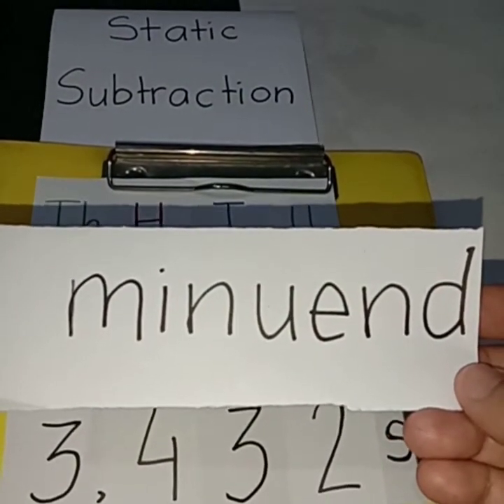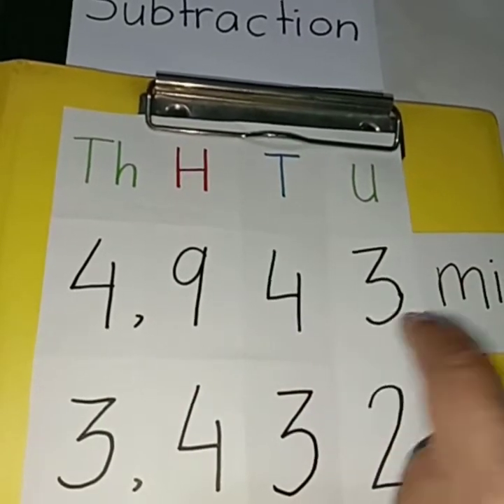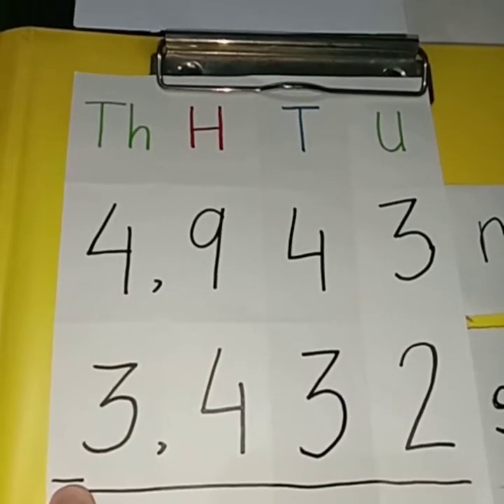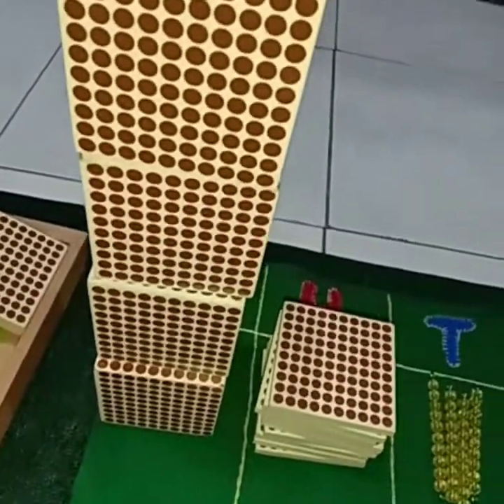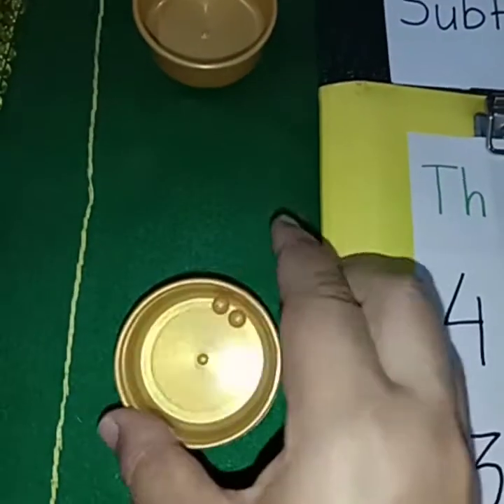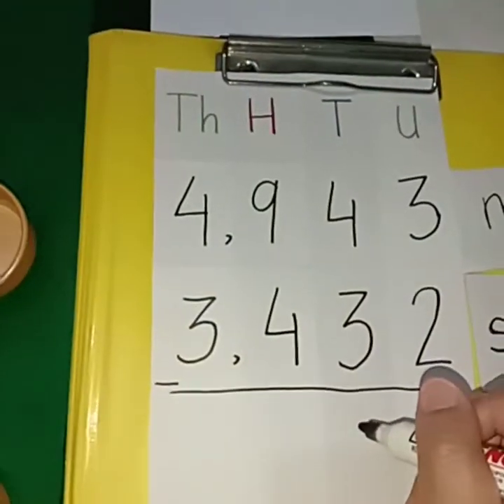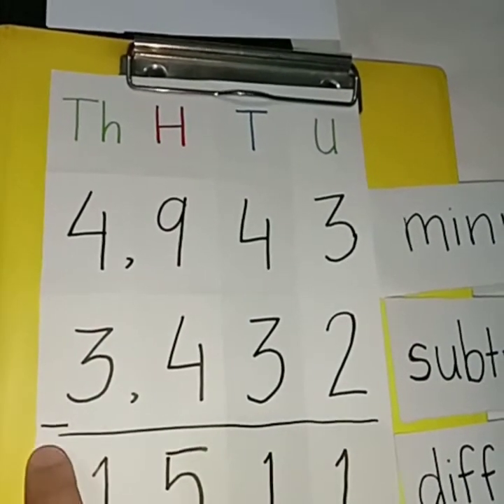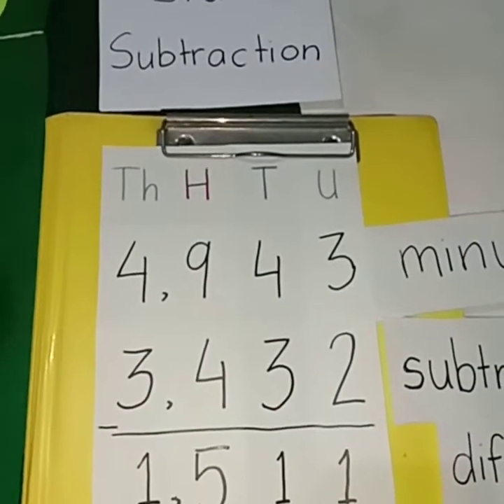Static Subtraction using The Golden Beads Material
Review